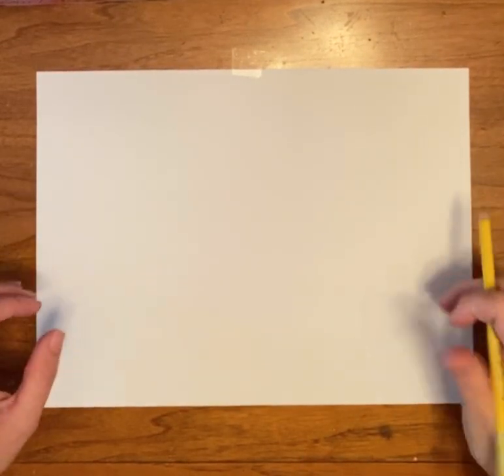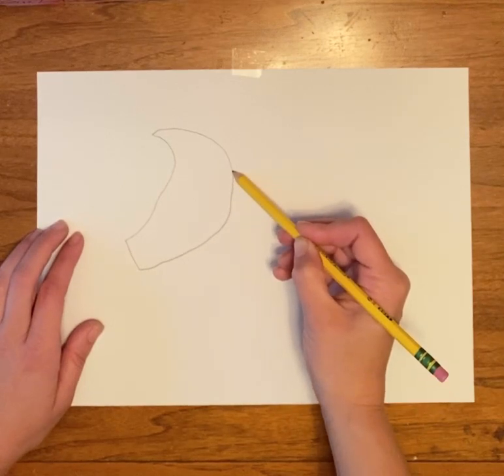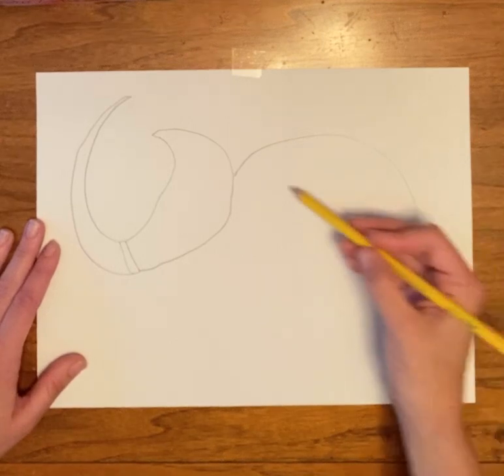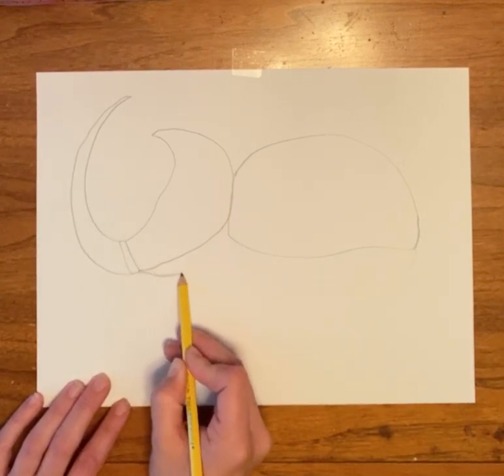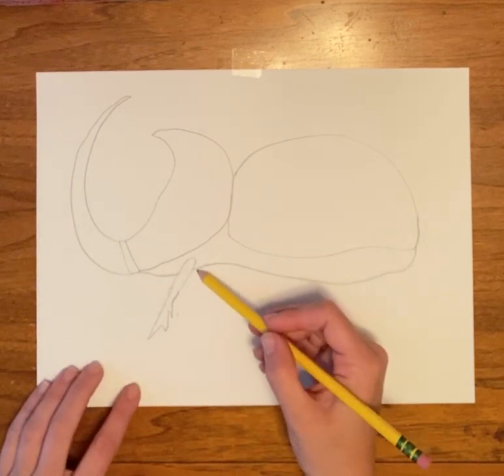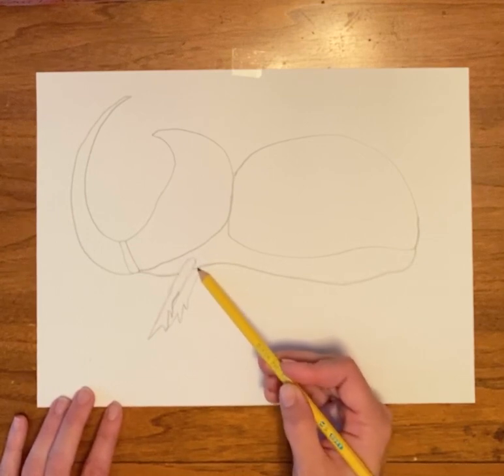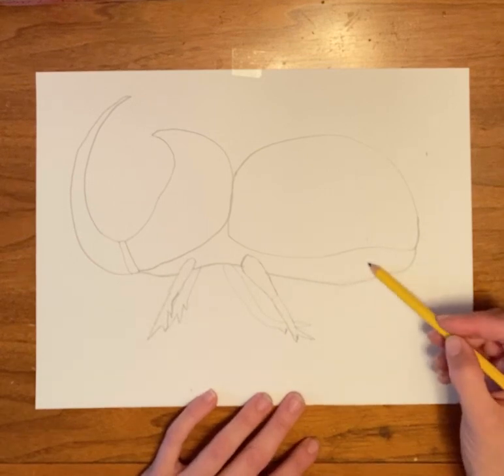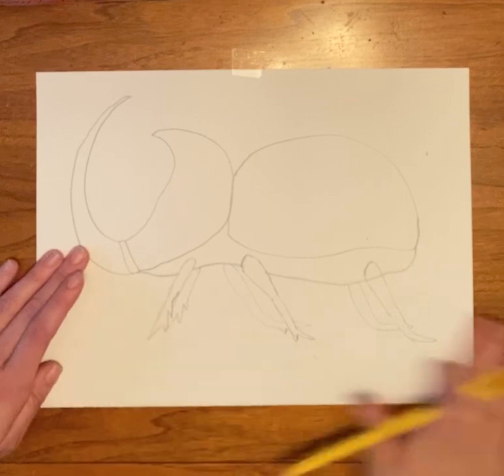Drawing a Beetle